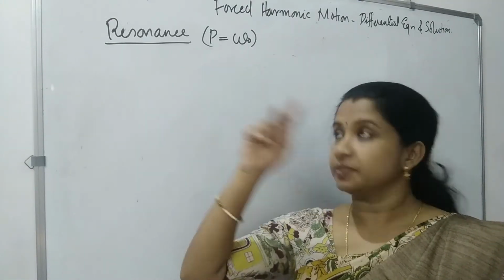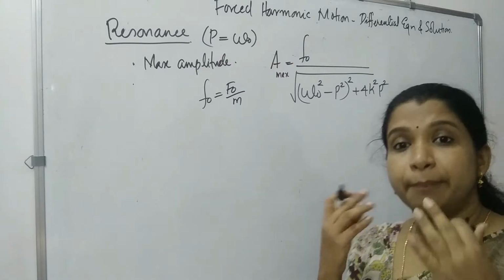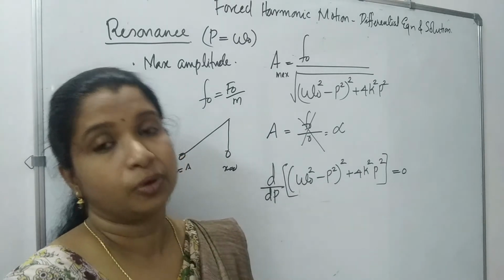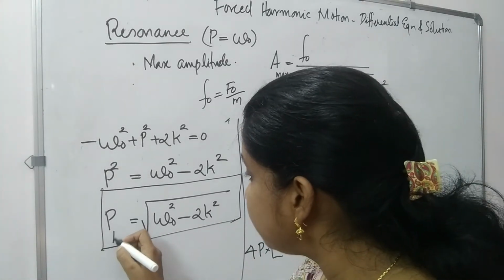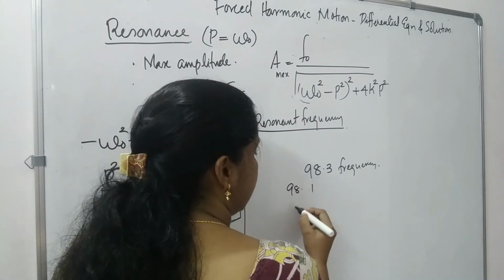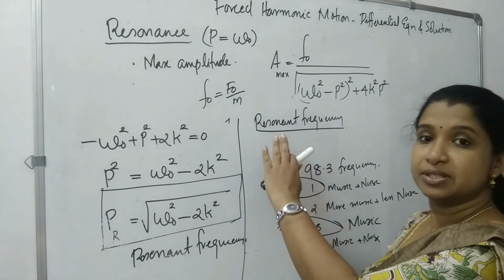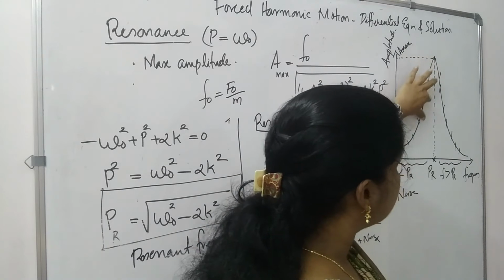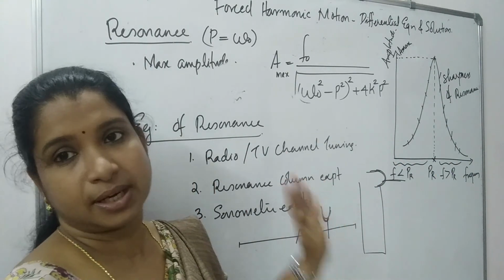Resonance.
Amplitude Resonance- A Special Case of Forced harmonic Motion.

Forced Harmonic Motion- Part 1
Differential Equation and Solution-